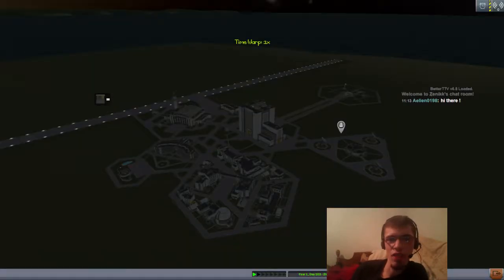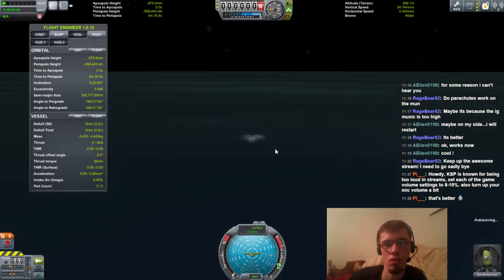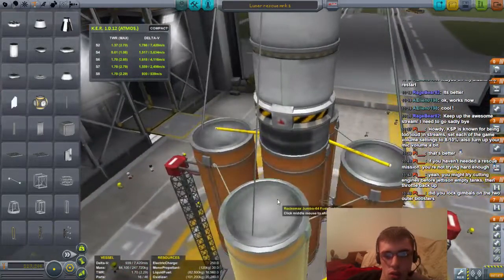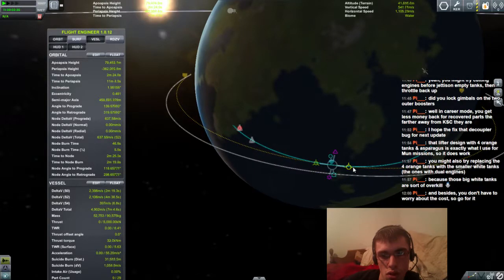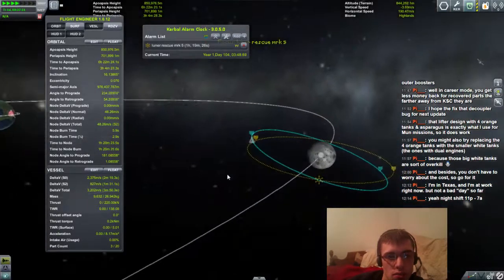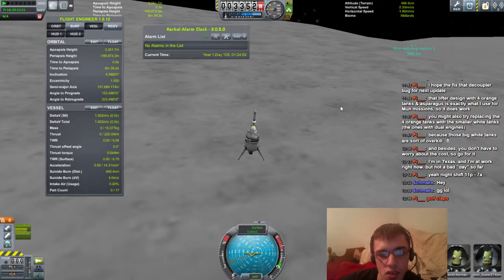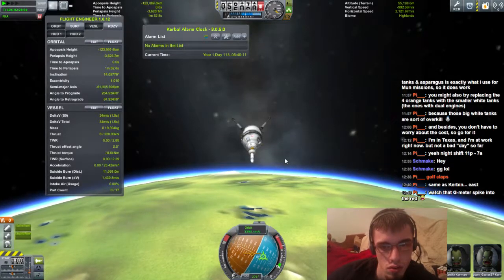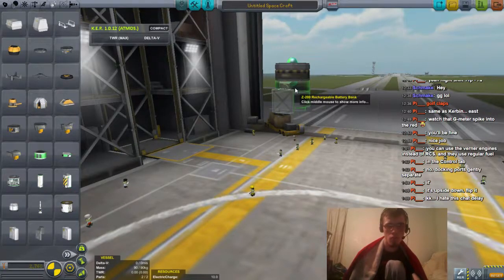Emergency rescue mission to the mun, after a crash losing main engin - 1 / 2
well this was really fun to go threw XD and i did some exparementing so pretty soon im going to start my campian save so look forward to that ^^ -- Watch live